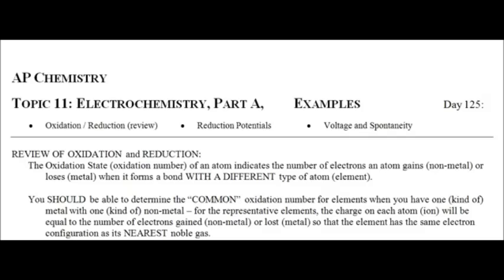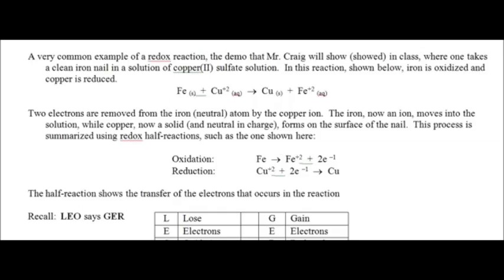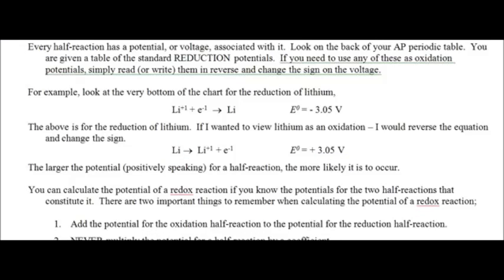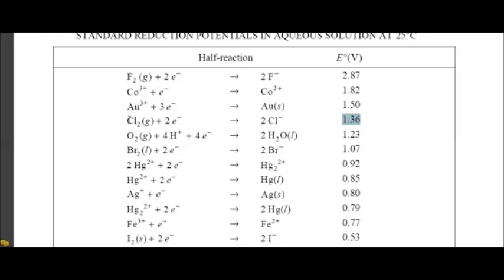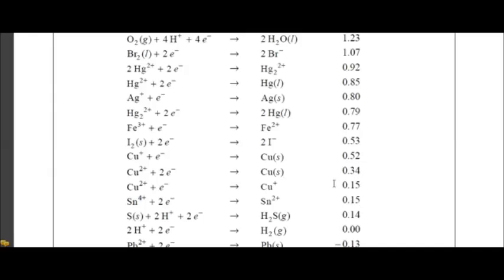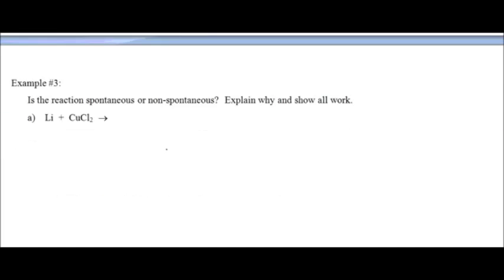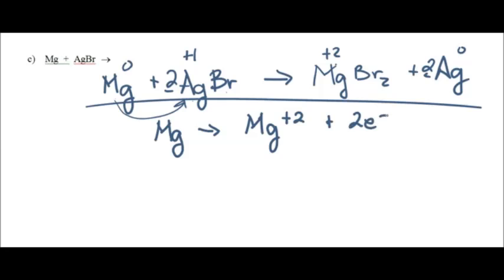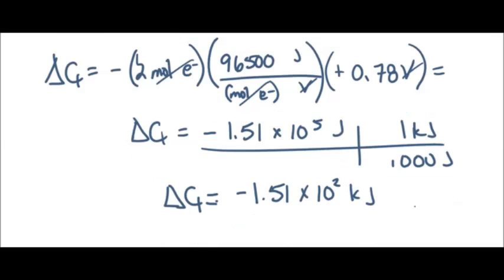electro day 125